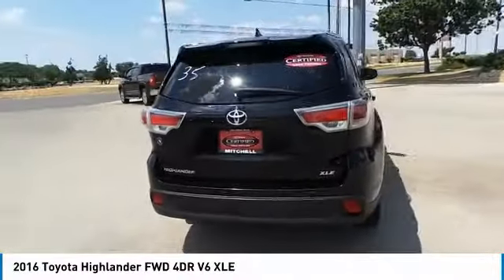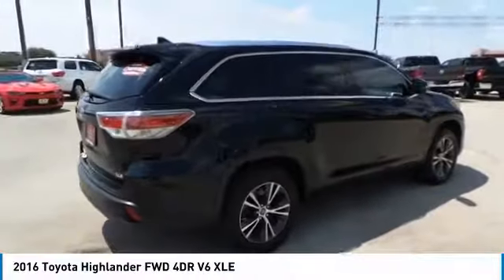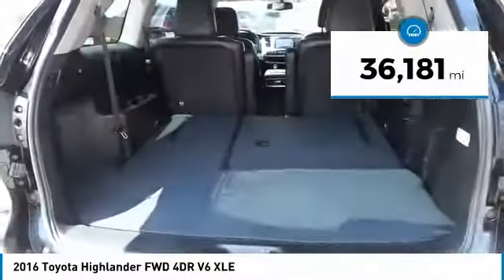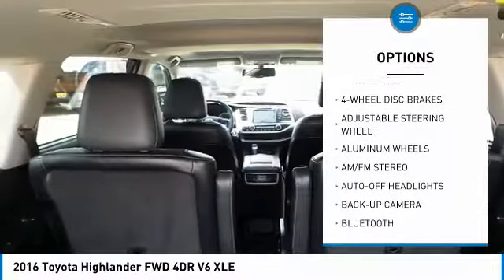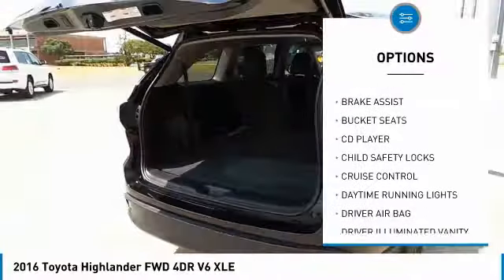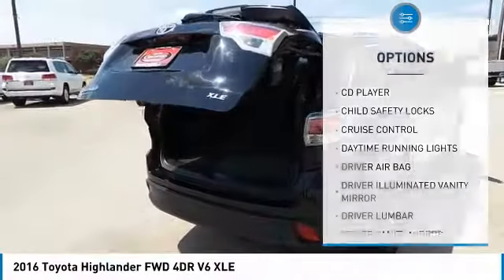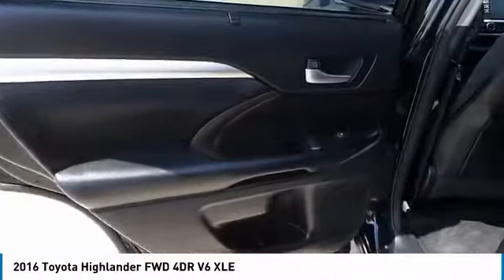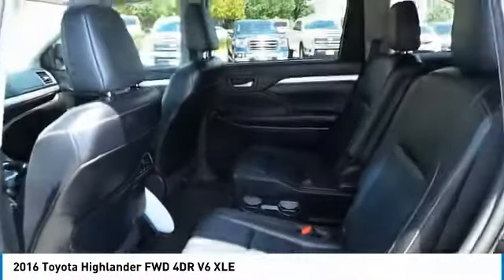2016 Toyota Highlander San Angelo Texas P18716A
2016 Toyota Highlander FWD 4DR V6 XLE

Mitchell Toyota
1500 Knickerbocker Road

XLE trim. CARFAX 1-Owner. FUEL EFFICIENT 25 MPG Hwy/19 MPG City! Sunroof, NAV, Heated Leather Seats, 3rd Row Seat, Alloy Wheels. CLICK NOW! KEY FEATURES INCLUDE Leather Seats, Third Row Seat, Navigation Rear Spoiler, MP3 Player, Sunroof, Aluminum Wheels, Privacy Glass, Keyless Entry, Remote Trunk Release. EXPERTS ARE SAYING The meaty three-spoke steering wheel is precise, and if you drive quickly around a tight turn, the Highlander remains secure, with a decent amount of grip. -Edmunds.com. VISIT US TODAY Mitchell Toyota has won many awards for outstanding sales, service, and customer satisfaction, including the elite Toyota Signature Dealership designation. At Mitchell Toyota, we truly Put the Deal Back in Dealership. Whether you need to Purchase, Finance, or Service a New or Pre-Owned Toyota or Certified Toyota, you have come to the right place. If you are in the San Angelo, TX area, also serving Midland, Abilene, and Odessa, our website is a great place to find answers to all your questions. Pricing analysis performed on 7/24/2018. Fuel economy calculations based on original manufacturer data for trim engine configuration. Please confirm the accuracy of the included equipment by calling us prior to purchase.